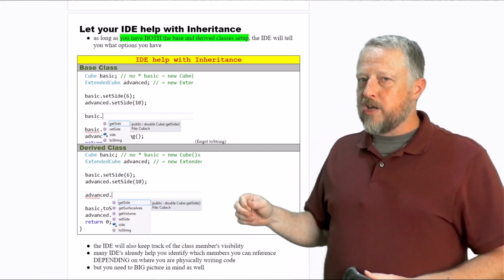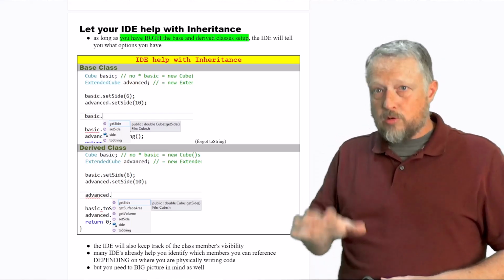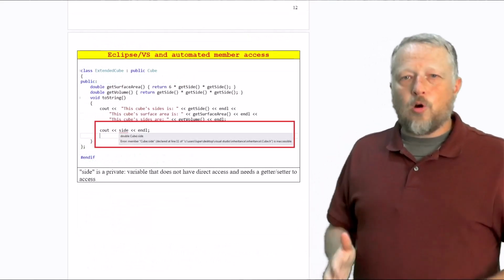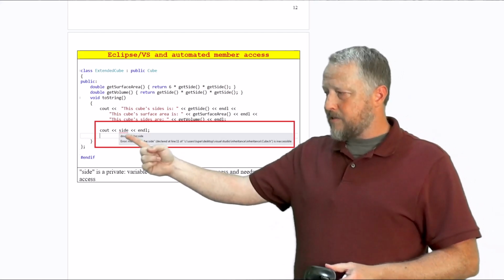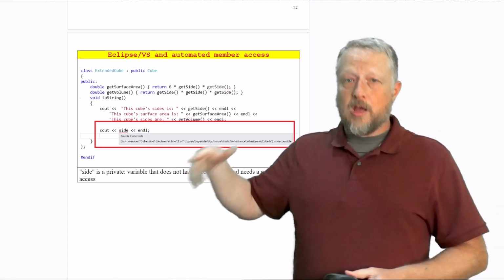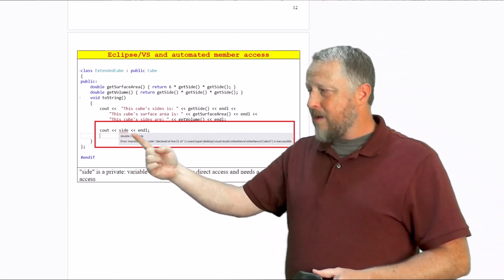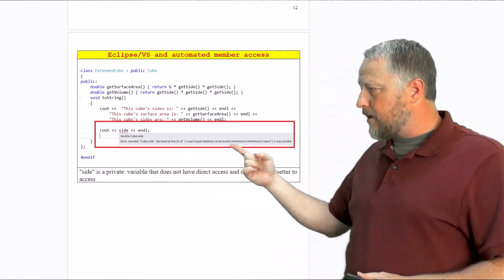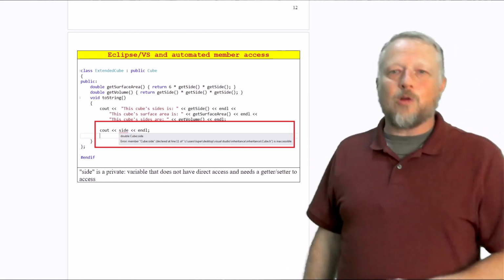8 - Let your IDE help with Inheritance